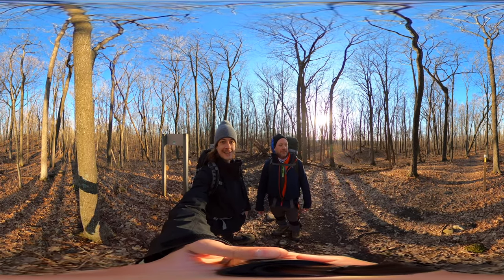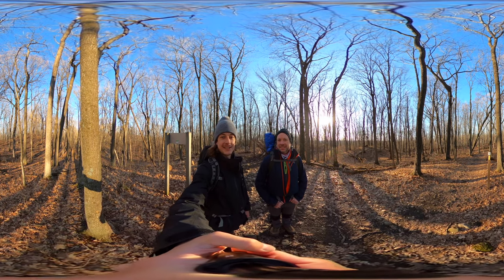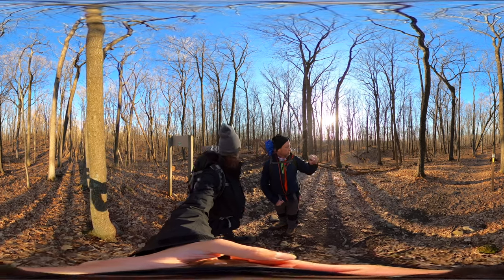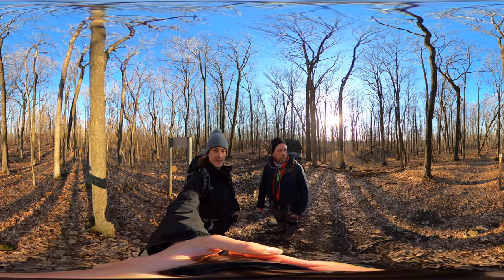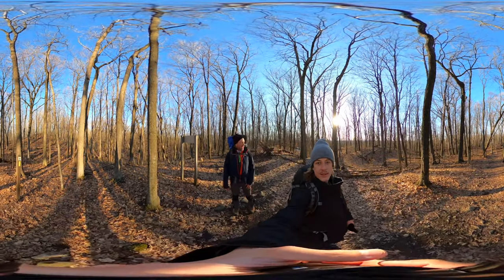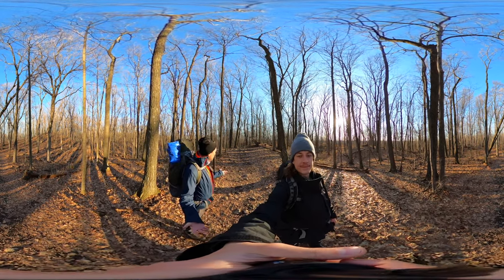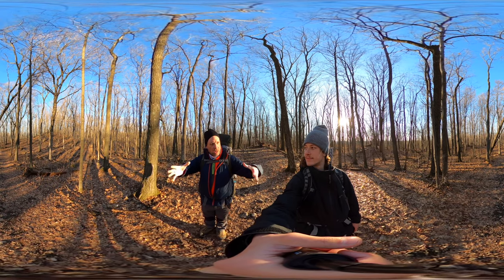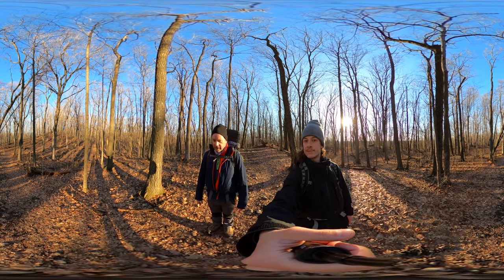Kettle Moraine North, WI - North end of Parnell Segment, Ice Age Trail (Hike 360° VR Video)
The Parnell Observation deck was closed so we headed directly to the Ice Age Trail connection. This is very close to Shelter 4.